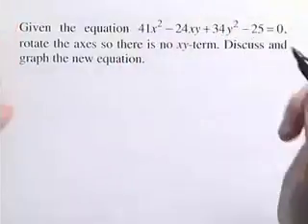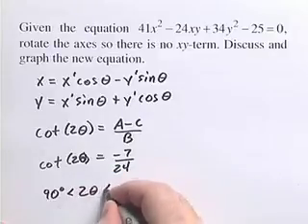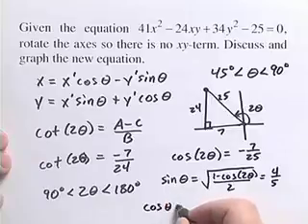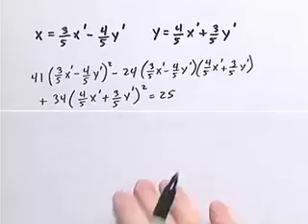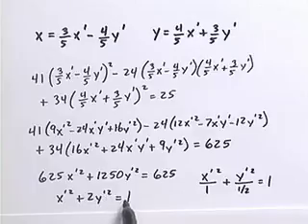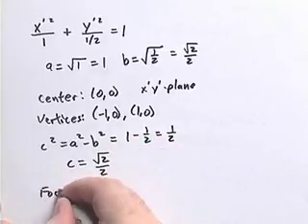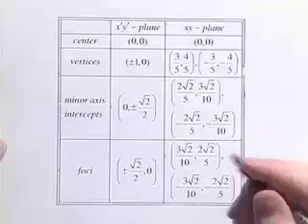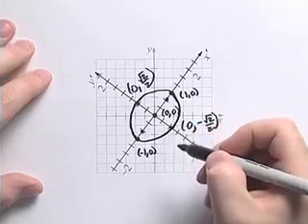Ch 10 #10 ChapterTestPrepVideos Sullivan PR EGU 7e